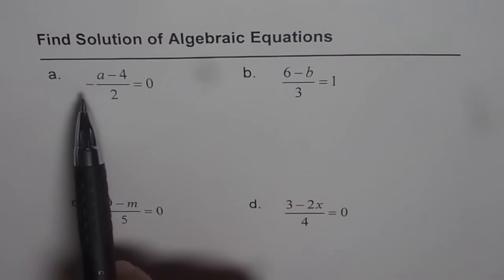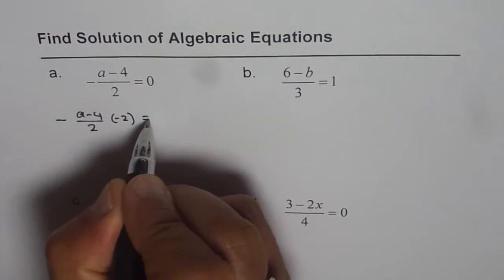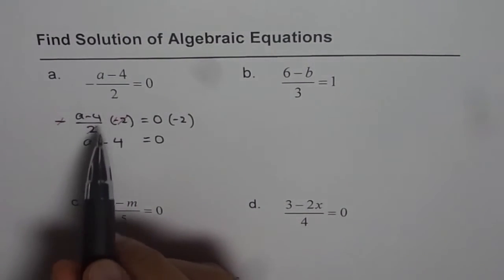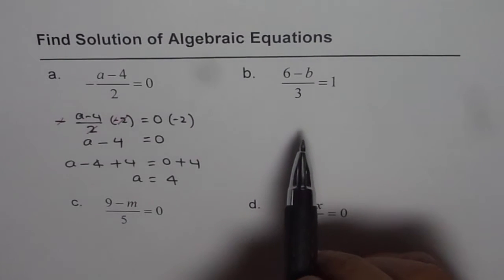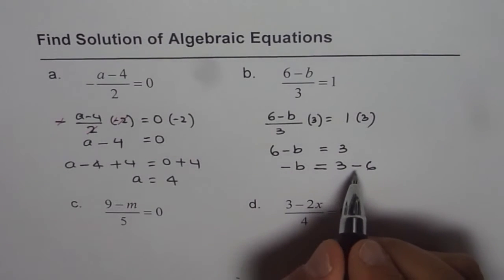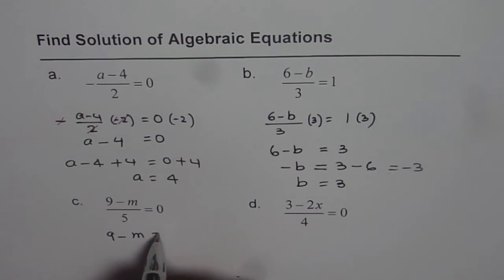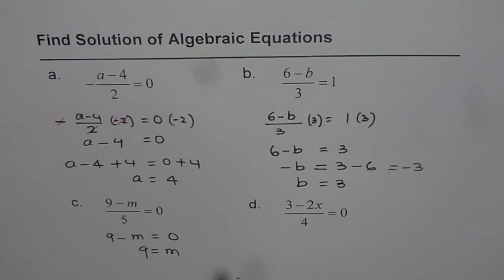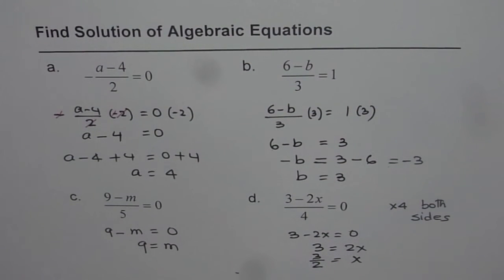Solve Equations With Fractions - EDEXCEL - GCSE - SAT